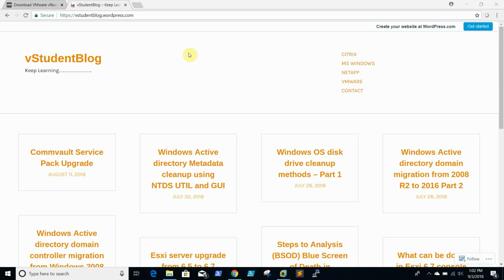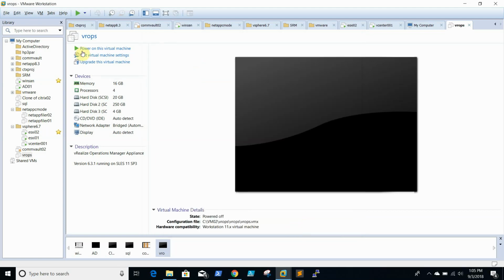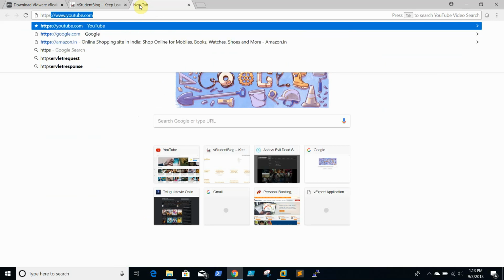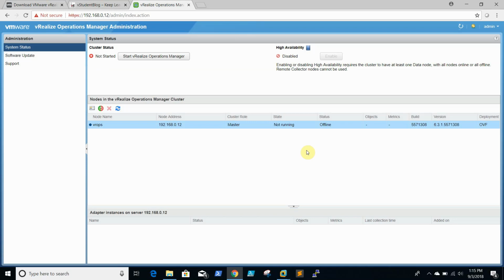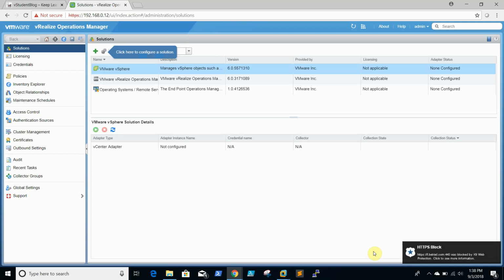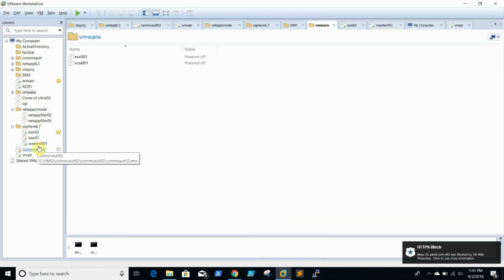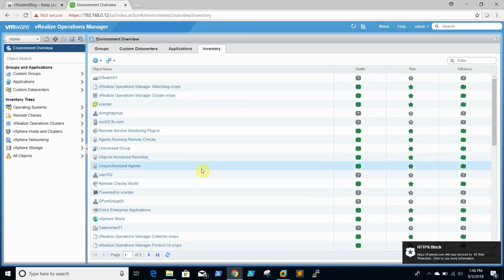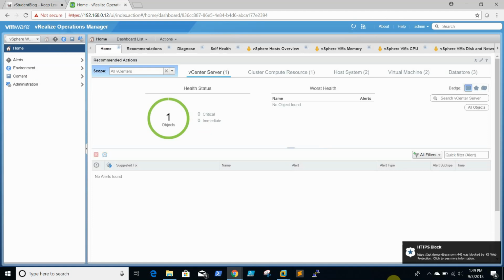Vmware vRealize Operations Manager Installation process